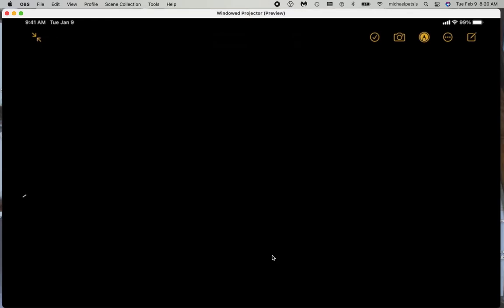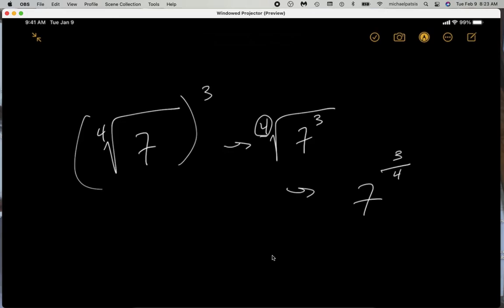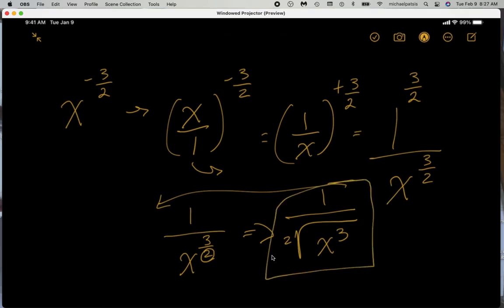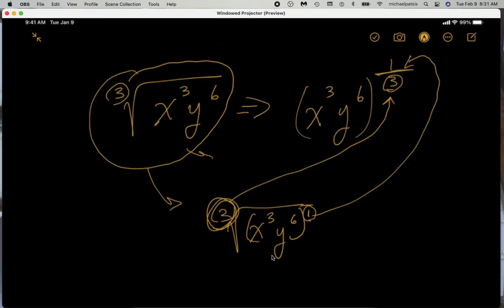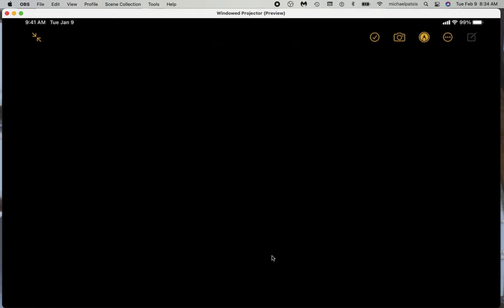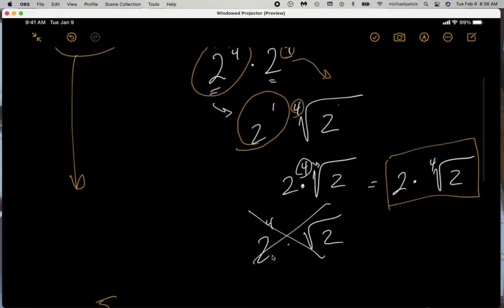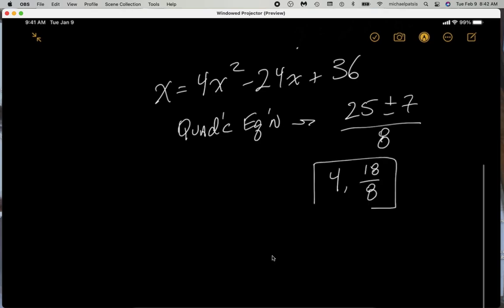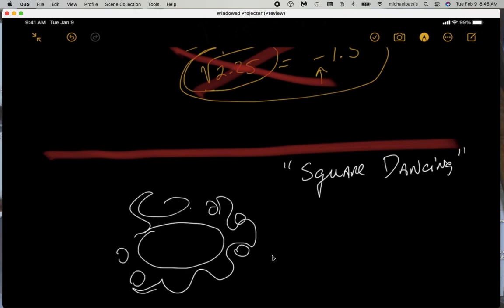Exponents part 2